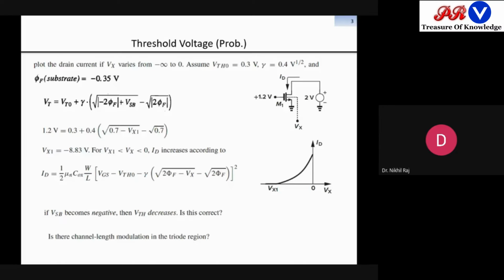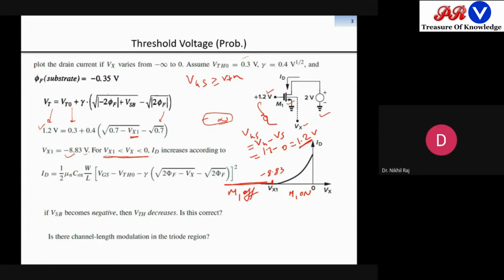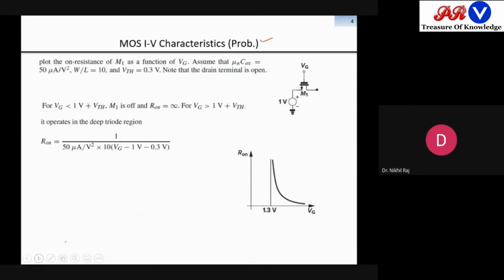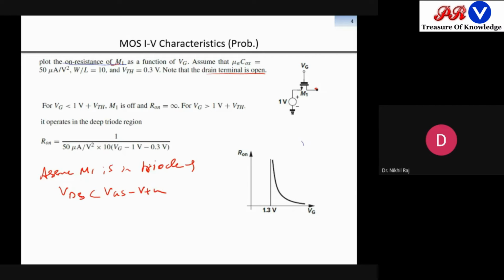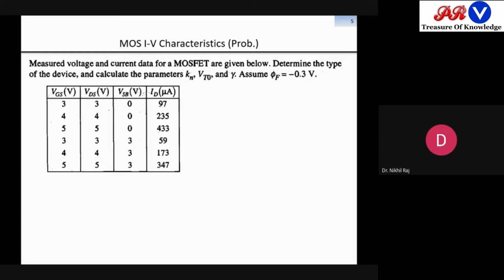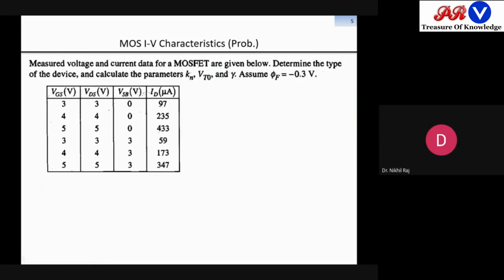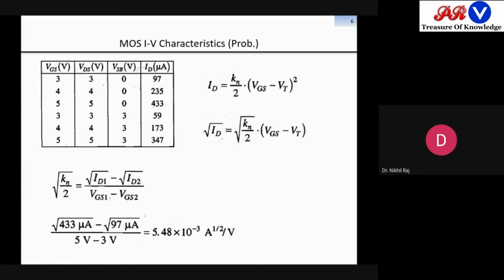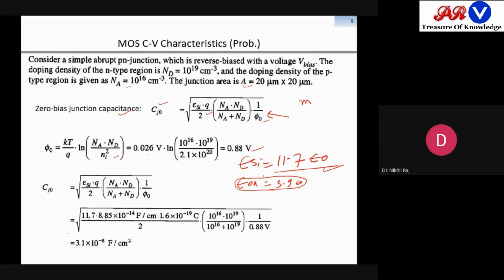MOSFET PRACTISE IV PROBLEMS & MOSFET PRACTISE CV PROBLEMS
This video describe how to solve MOSFET PROBLEMS (IV & CV).

Keep Smiling : )